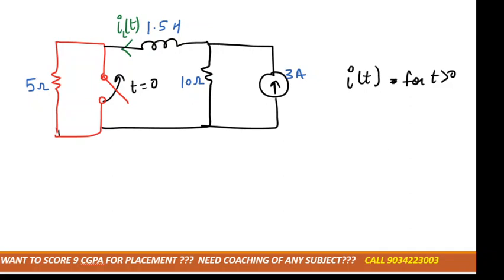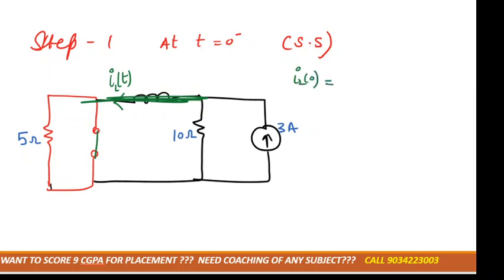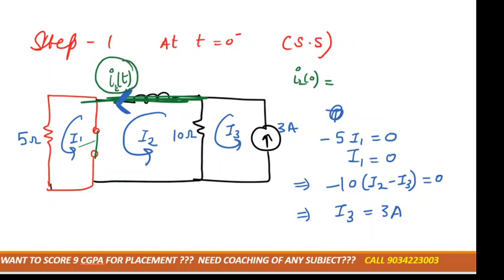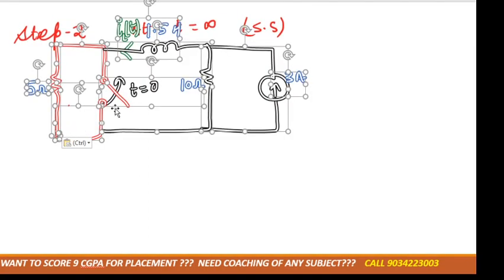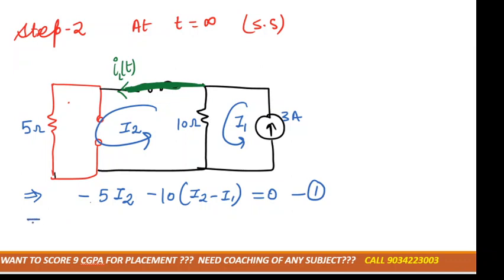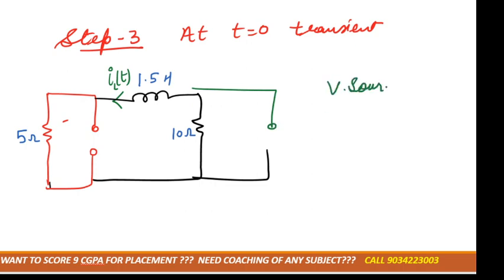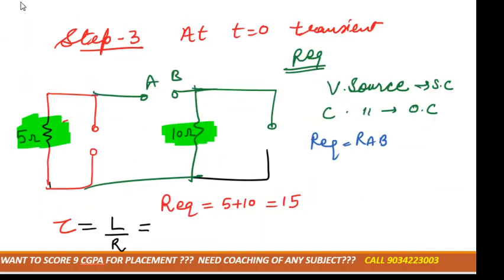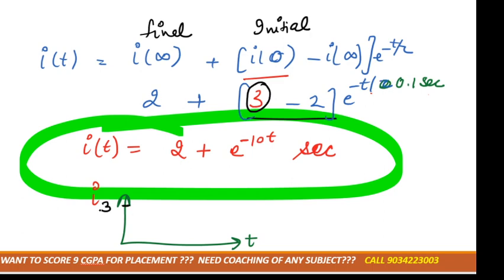lec-7 problem based on RL Circuit